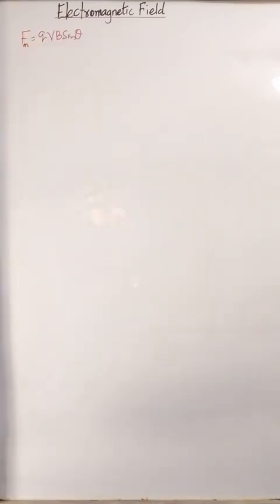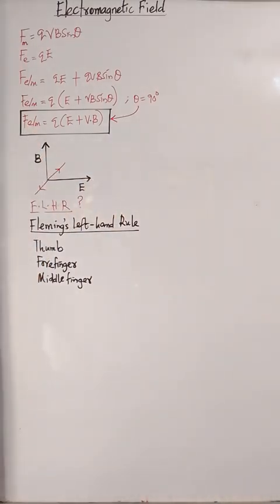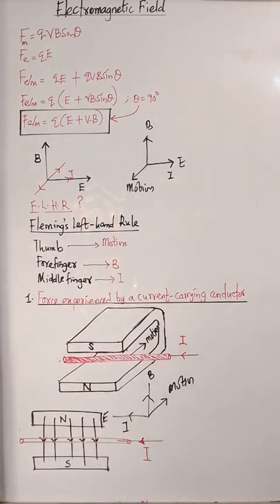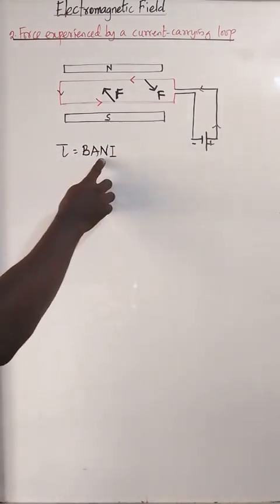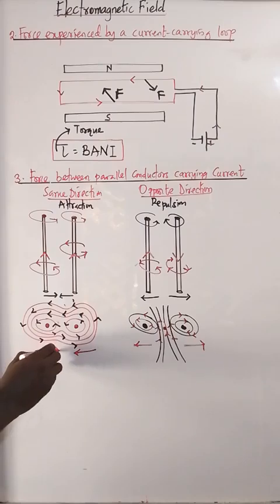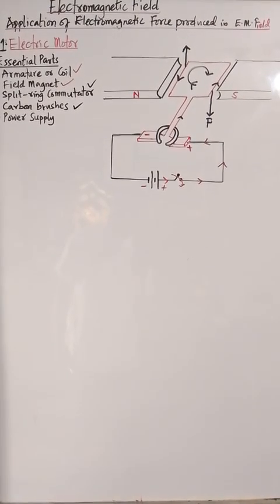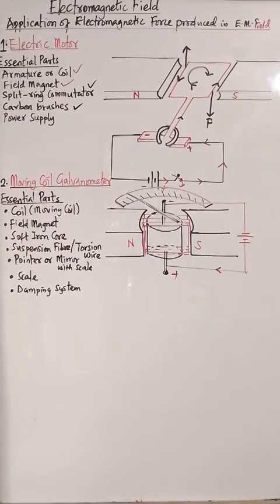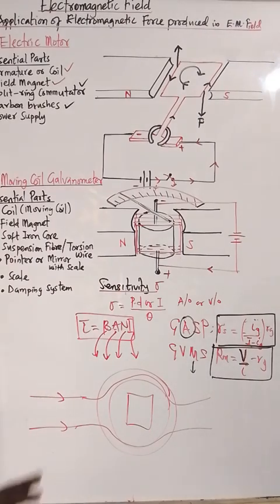Chapter 23A - EM01-Electromagnetic Field I